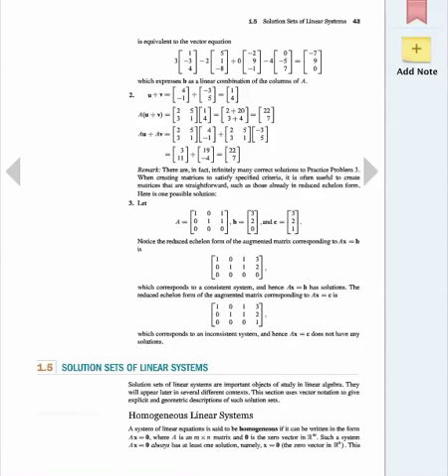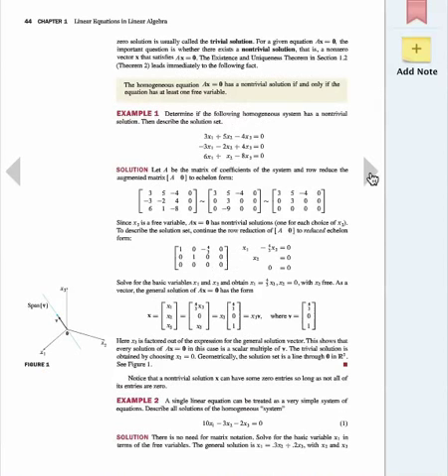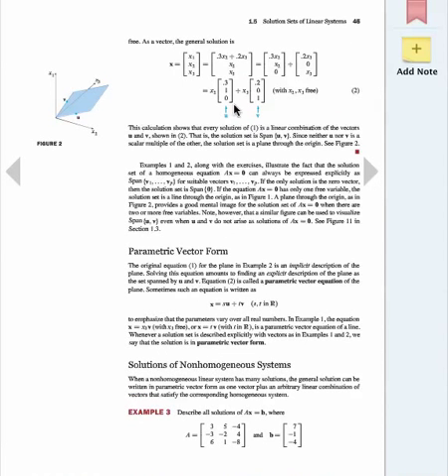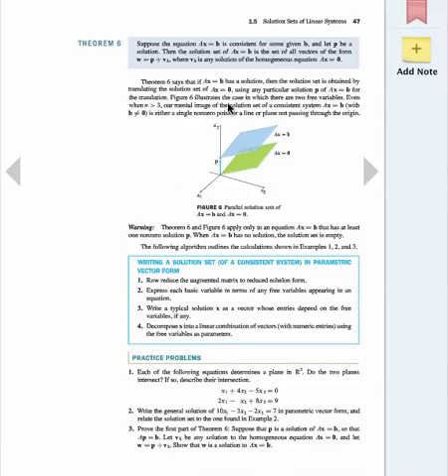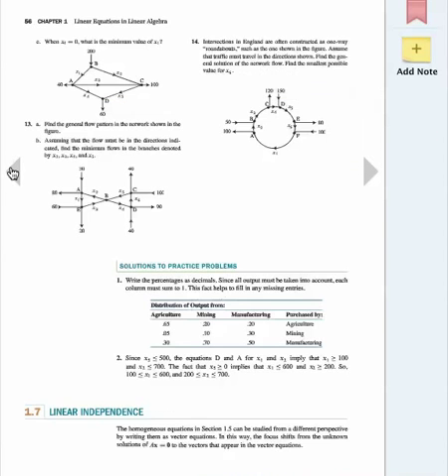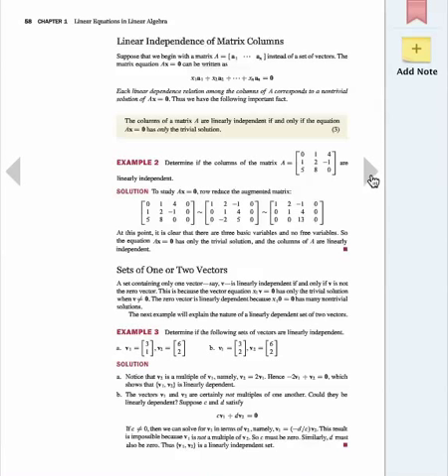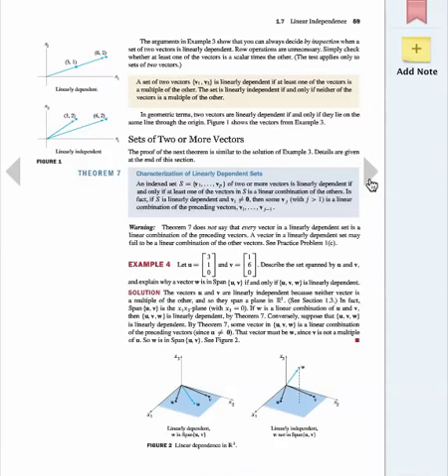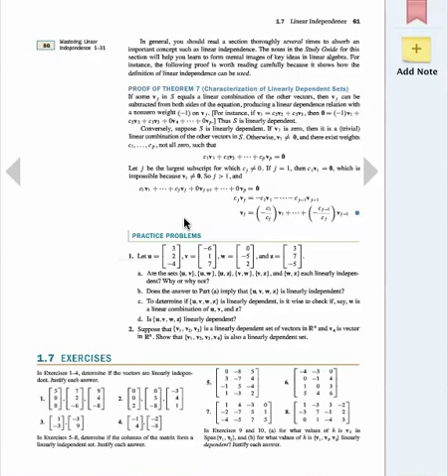Math 221 Reading Guide Sections 1.5, 1.7